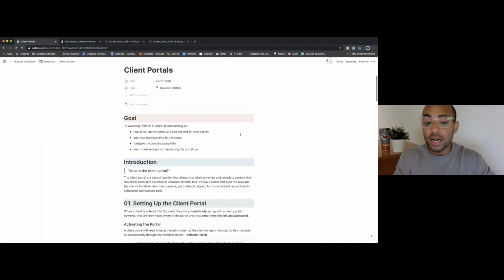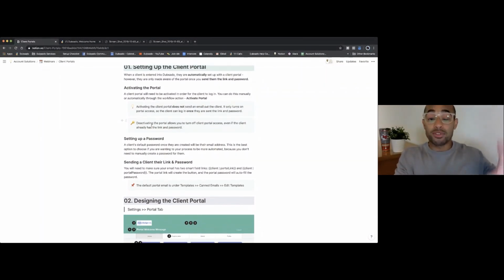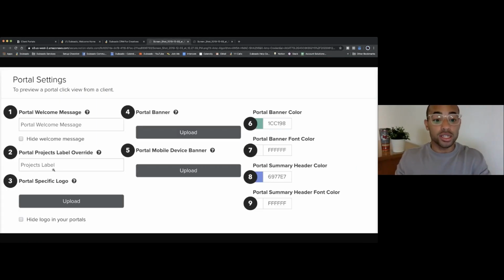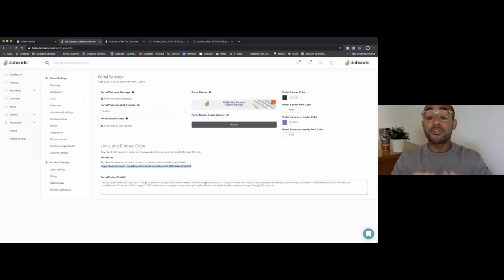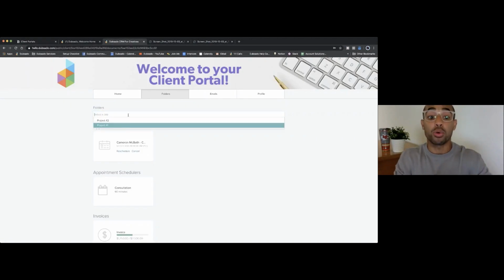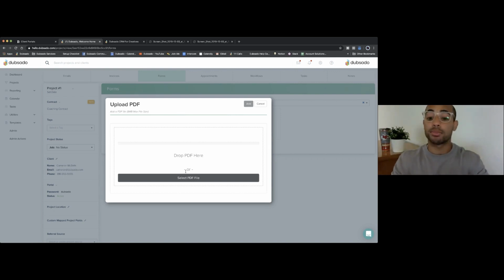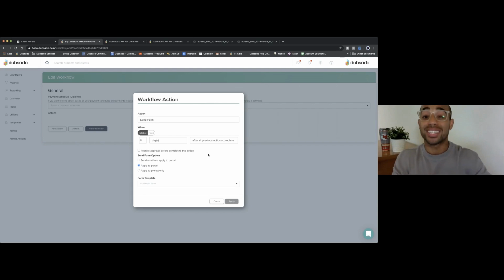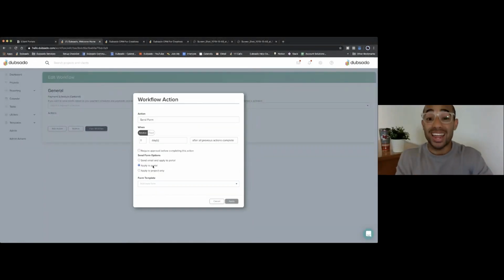Dubsado Client Portals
Client portals in Dubsado can add a whole new dimension to your client process! In this webinar, we explore an in-depth look at how to set up client portals, navigate them, and give your client a great all-around experience using them.

:42 - Goal
1:16 - Introduction
2:55 - Activating the Client Portal
7:14 - Setting up a Password
9:31 - Sending the Client Portal Information
14:58 - Designing the Client Portal
26:24 - Embedding the Client Portal
28:24 - Navigating the Client Portal
41:33 - Uploading Content Manually to the Client Portal
51:26 - Client Portals & Workflows